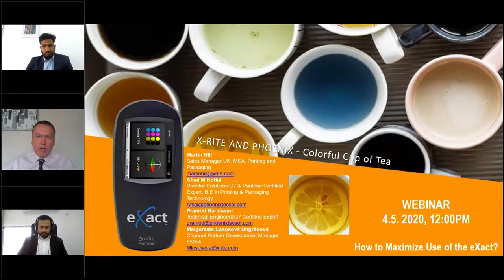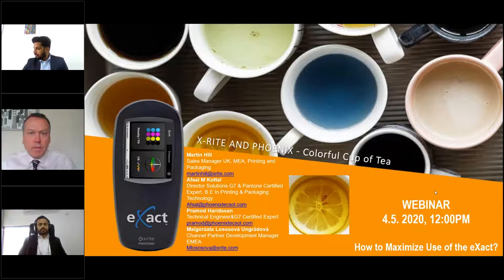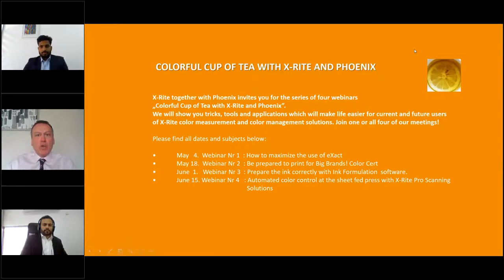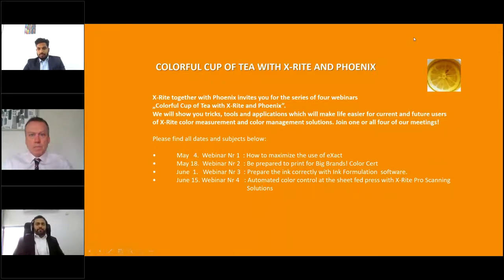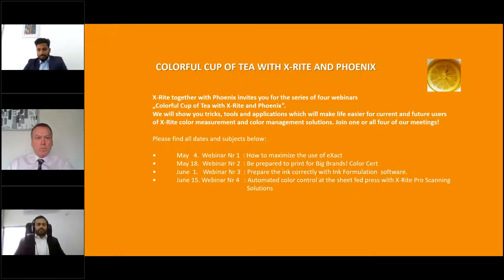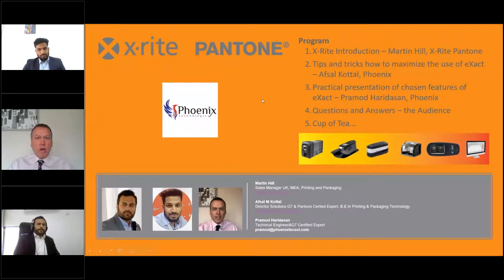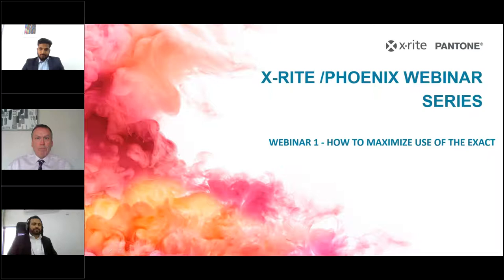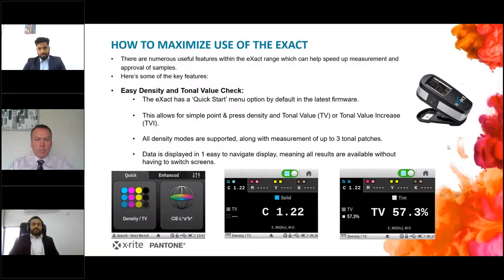Colorful Cup of Tea with X-Rite and Phoenix: Maximize Use of eXact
How to Maximize Use of eXact

Using eXact, print and packaging producers can manage and standardize production based on color measurement. Their customers and brands can easily establish color specifications to remove subjectivity, simplify the color workflow, and lower overall color management costs by measuring color with eXact.

Whether you already use an eXact spectrophotometer or you plan to measure color in the future, this join us to learn which eXact model is best for you plus helpful tips to get the most out of your device.

You Will Learn:

- How to specify color and achieve color harmony from design to print using hidden PantoneLIVE functionality in eXact.
- How to forget the differences in measurement between single devices in the production workflow.                                                                                                                                                                - About the latest PantoneLIVE libraries in eXact and other software applications.
- Other benefits eXact offers.